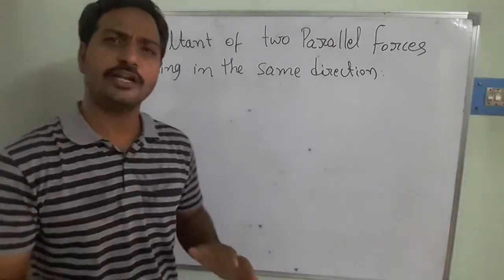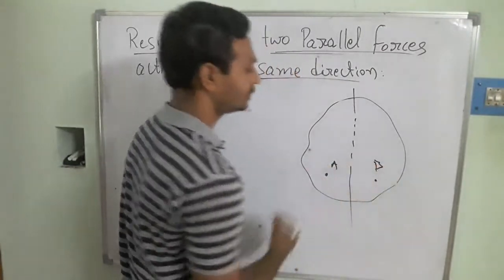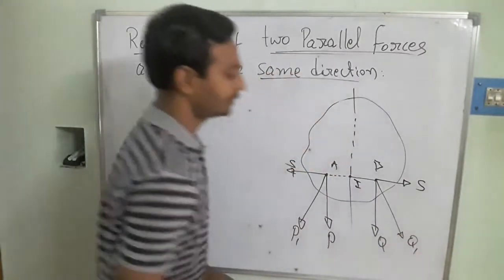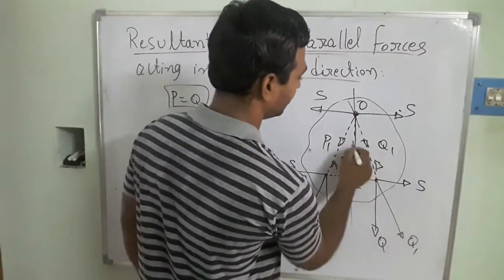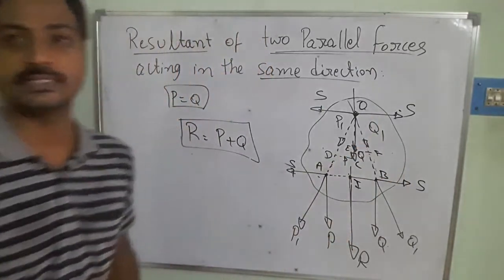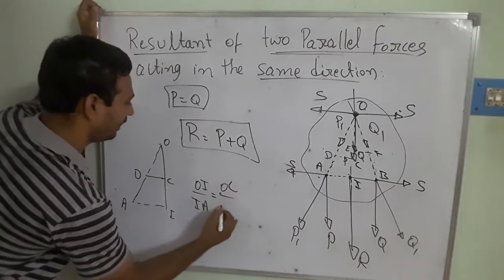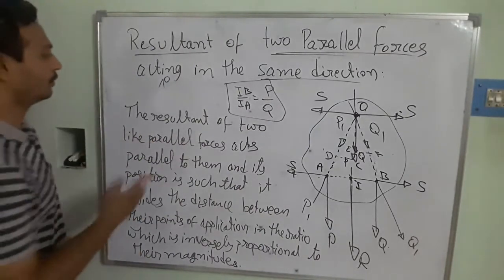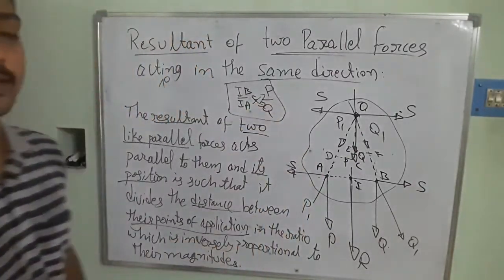Lecture - 17 : Resultant of Two parallel Forces Acting in the Same Direction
This video lecture systematically explained, how to  determine the resultant component when two like equal parallel forces are acting on a rigid body. To find the resultant of set of forces, indirectly parallelogram law was employed. Further, identified the position of the resultant component.
"the resultant of two like parallel forces acts parallel to them and its position is such that it divides the distance between their points of application in the ratio which is inversely proportional to their magnitudes".